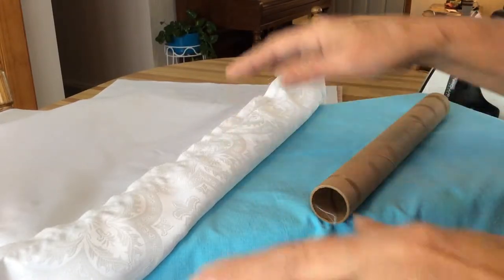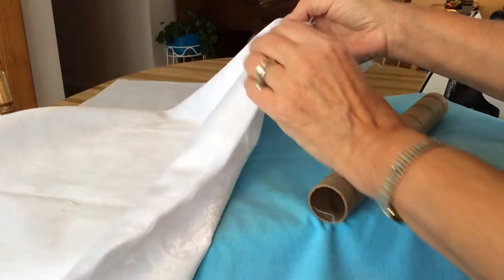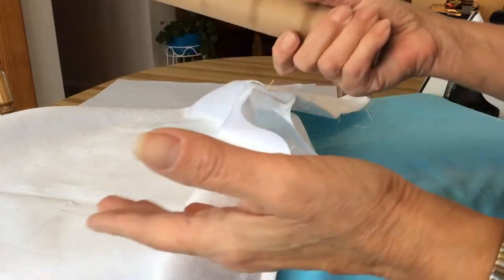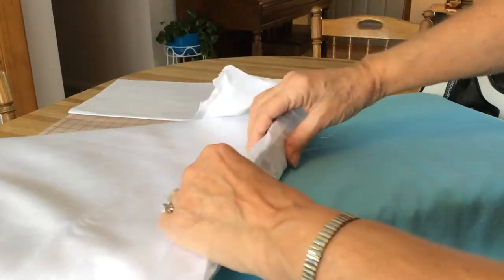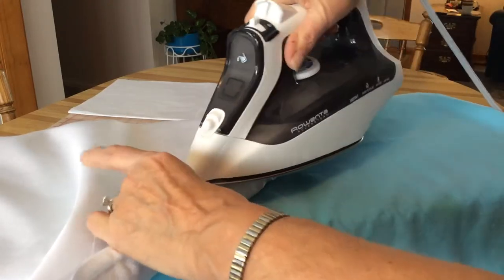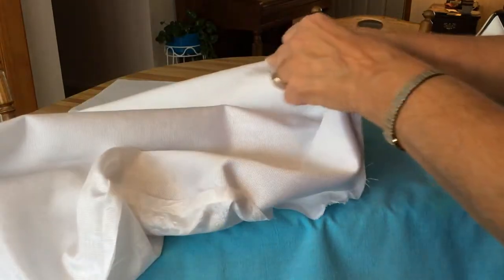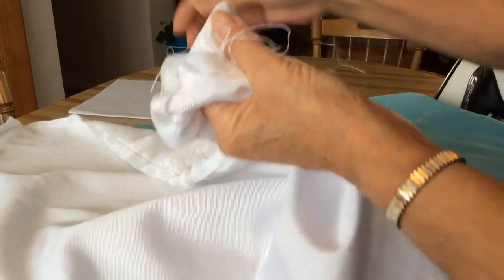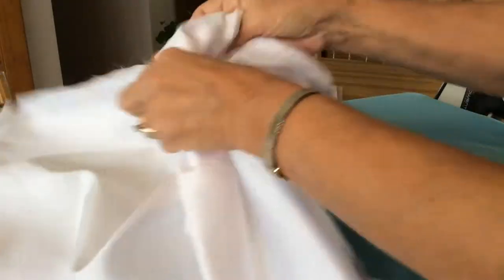Sewing chalice veil part 2,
This video will press seams,
Show square corners,
Sewing procedure to hide stitches along finish edge,